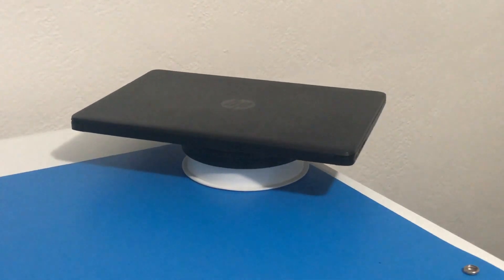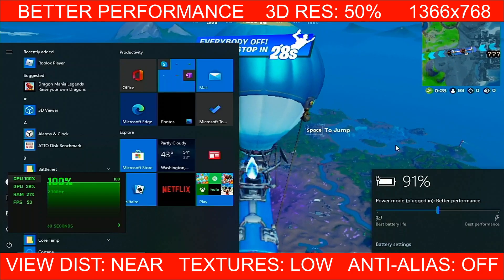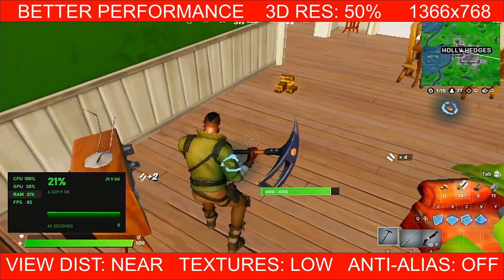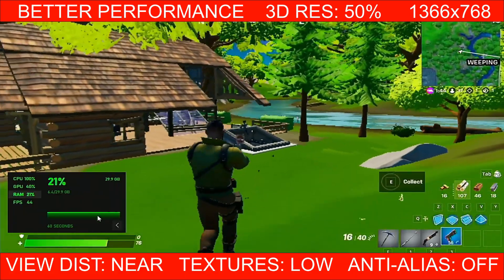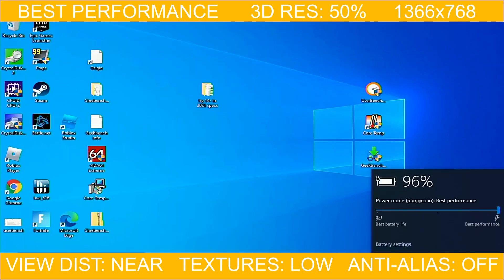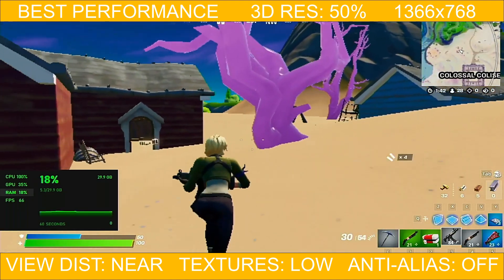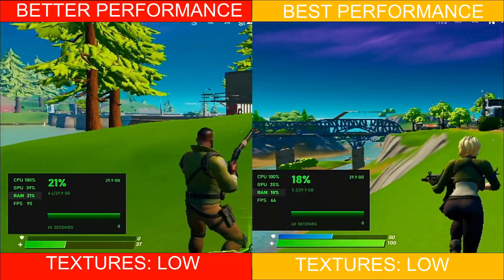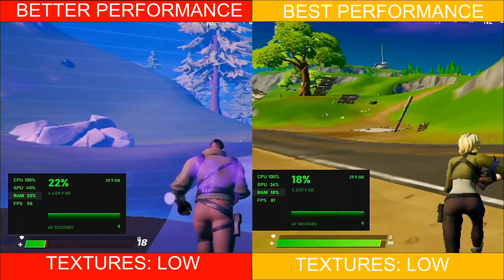ATHLON SILVER 3050U - Fortnite Better vs Best Performance - HP 14 inch Laptop 14-DK1003DX - 32GB RAM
AMD ATHLON SILVER 3050U - FPS Gaming Test Fornite Better vs Best Performance Power Mode - 2020 HP 14 inch Laptop 14-DK1003DX

Keep in mind resolution on this laptop is 1366x768

Patriot Memory Signature Line DDR4 16GB (1x16GB) SODIMM Frequency: 2400MHz (PC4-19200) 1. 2 Volt - PSD416G24002S

WD Blue SN550 500GB NVMe Internal SSD - Gen3 x4 PCIe 8Gb/s, M.2 2280, 3D NAND, Up to 2,400 MB/s - WDS500G2B0C

Kingston 128GB M.2 2280 SATA 350DE - HP Part number L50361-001 SNS8350D3s3/128GP

HP - 14" Laptop - AMD Athlon Silver - 4GB Memory - 128GB SSD - Jet Black

Specs:
4GB RAM
128GB SSD
AMD Athlon 3000
3050U
Lithium-ion 3 Cell Battery
1366 x 768 (HD)
Dual Core
Wireless-AC (433 Mbps)